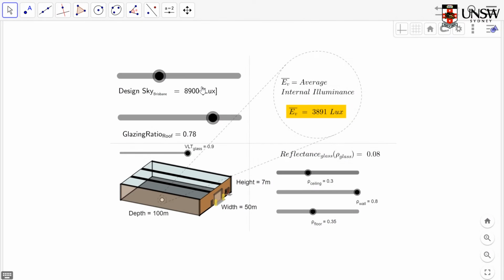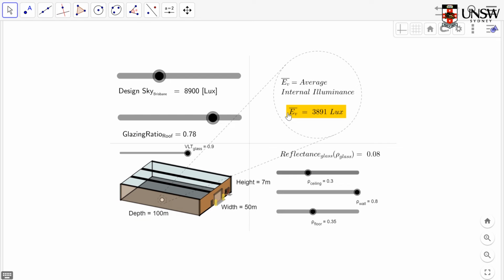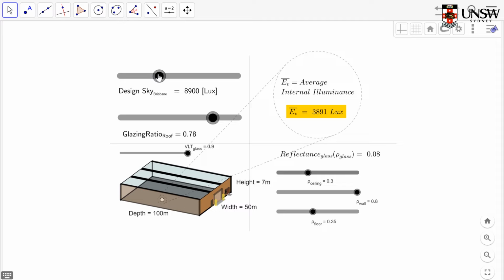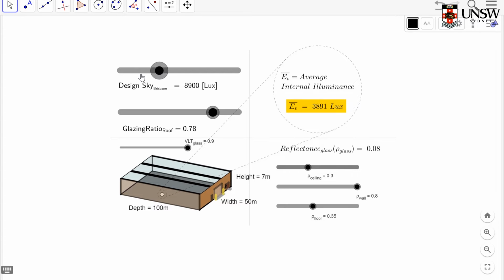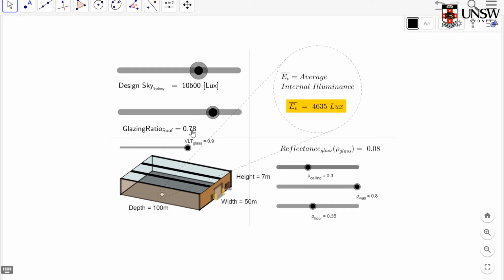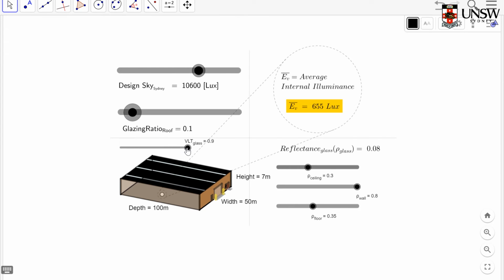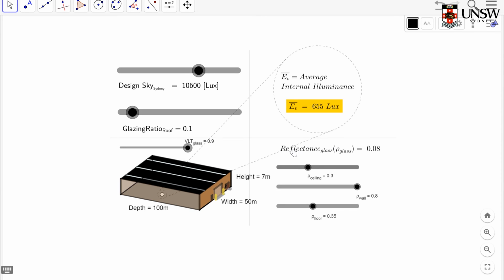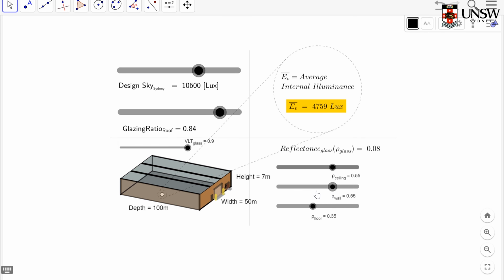SOLA3010 - Guide to GeoGebra Daylighting Simulation